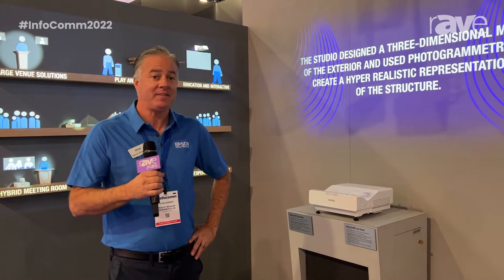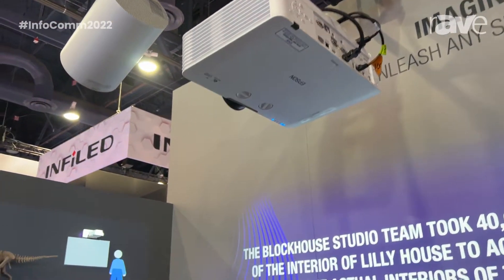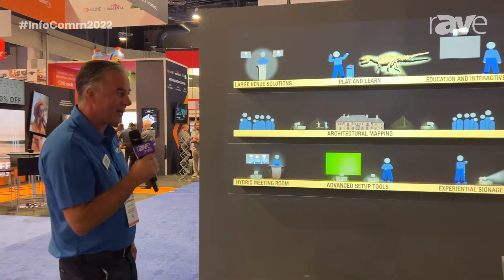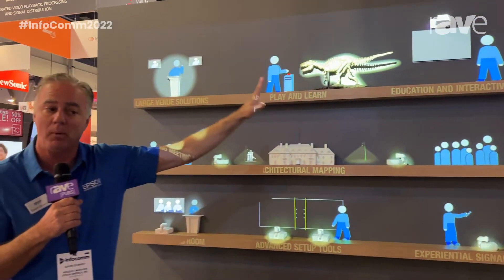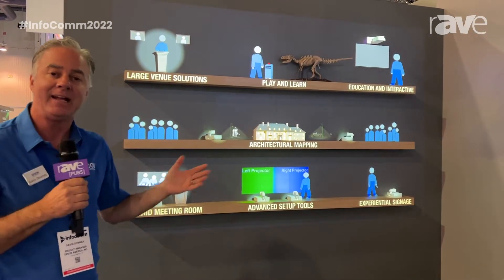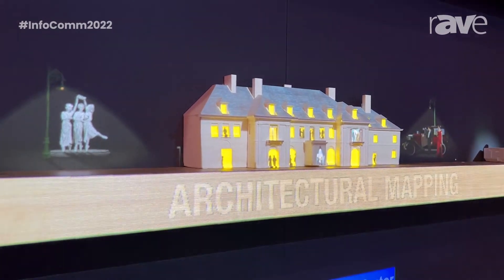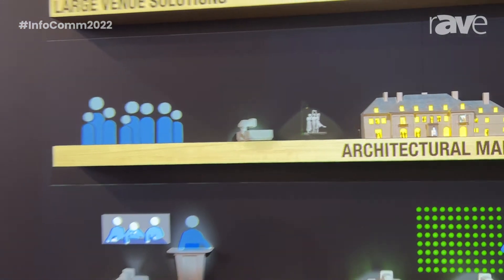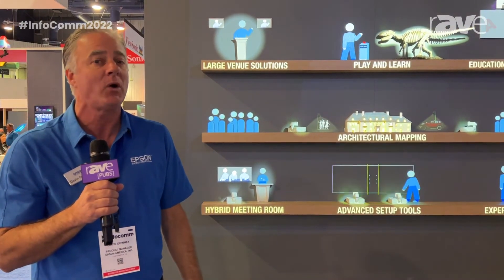InfoComm 2022: Epson Demos Experiential Solutions Using Projection Mapping and EB L630SU Projector